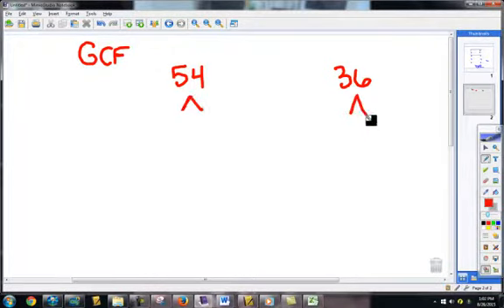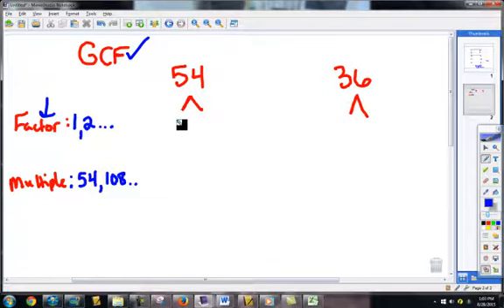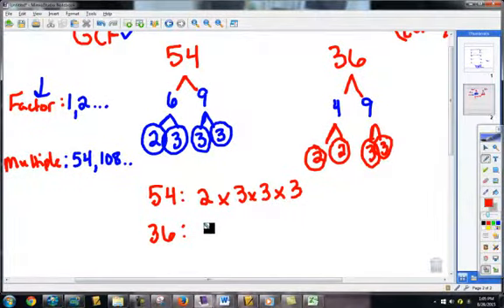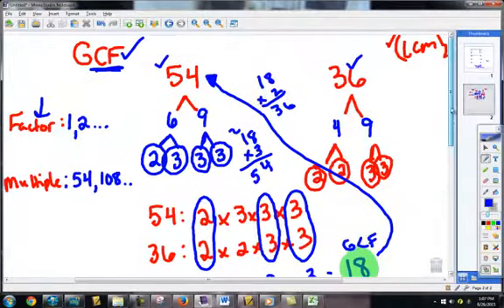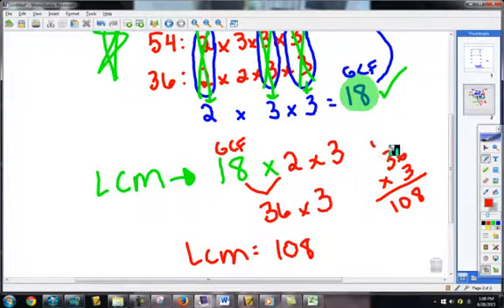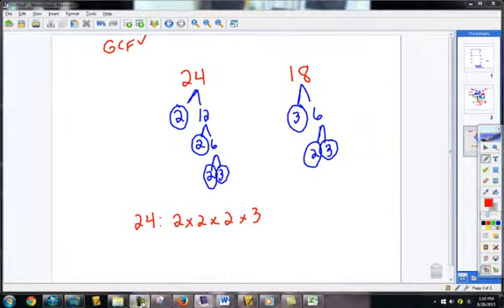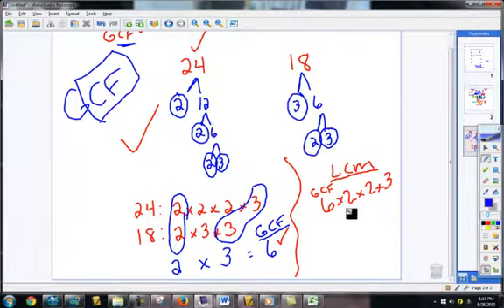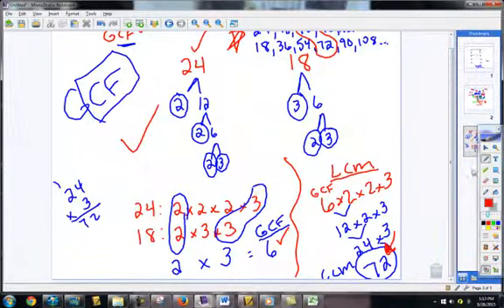GCF and LCM Video